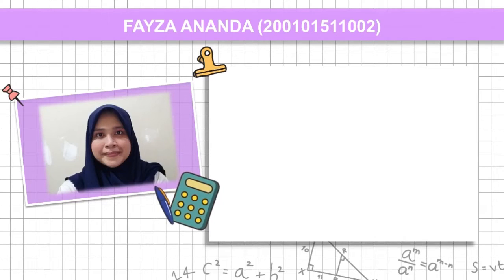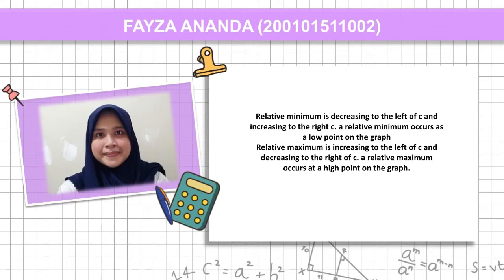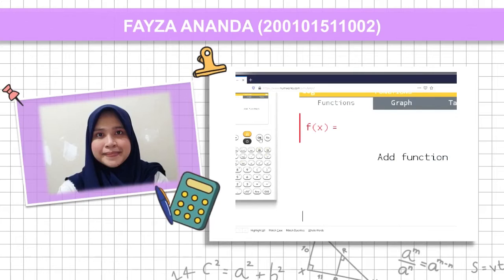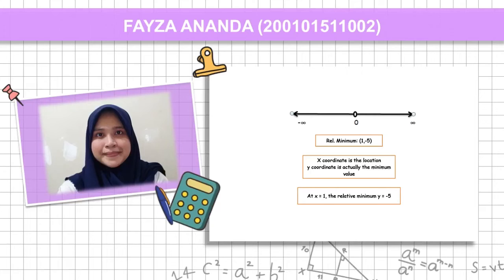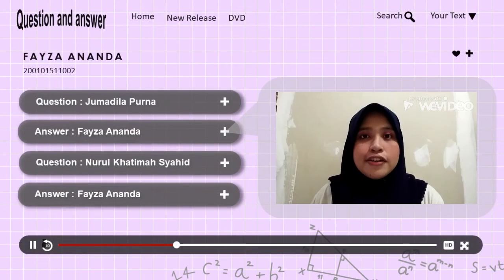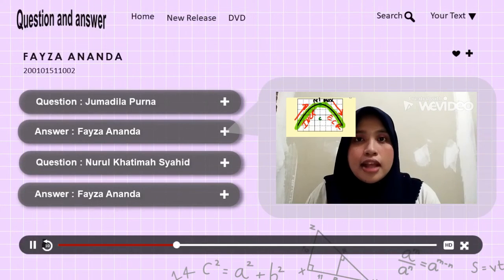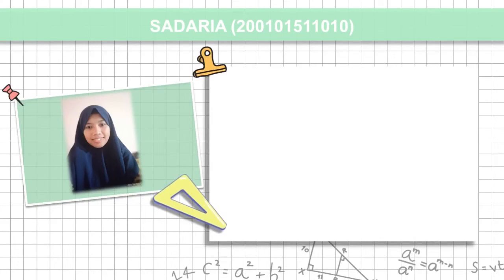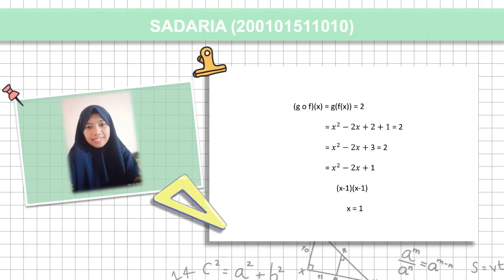Group 1 - fifth and sixth speakers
Group 1 members :
• Nurul Khatimah Syahid
• Fayza Ananda
• Nurul Khaerani
• Febrianti Khoirunnisa
• Ayu Alfina Pratiwi Amar
• Sadaria
• Asriadi
• Arianto Dwi Putra